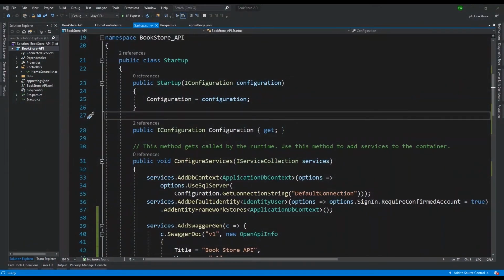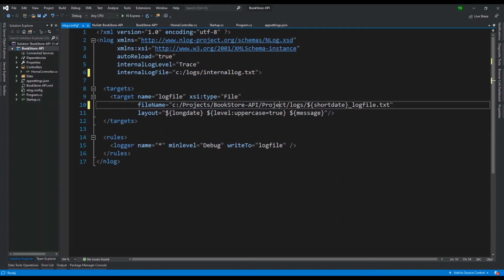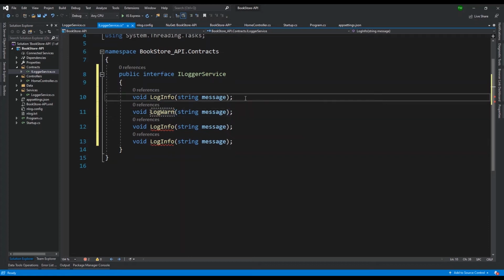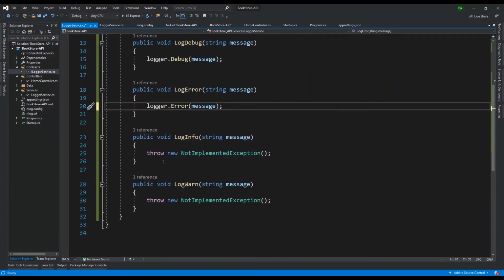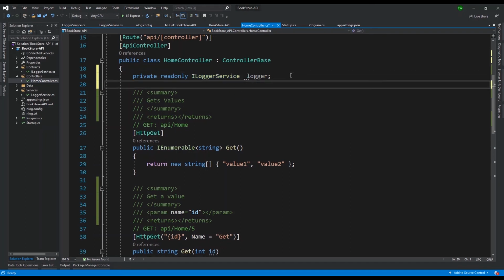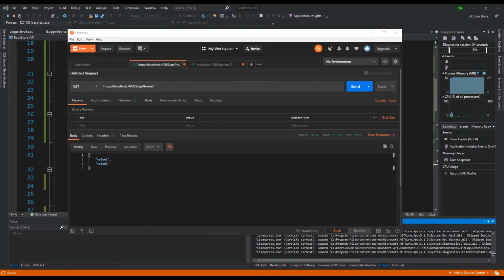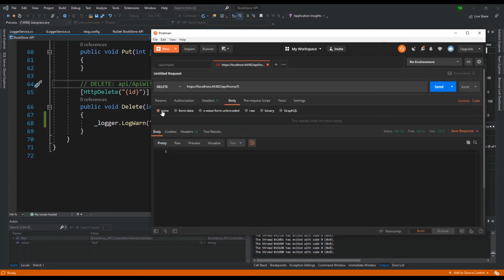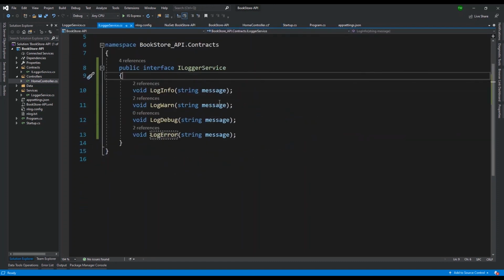🆕Asp.net Core Logging Tutorial Logging In .NET Core API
This is a part of the class End to End ASP.NET Core 3.1 API and Blazor Development.
Enroll on SkillShare and get 2 months of free premium membership!